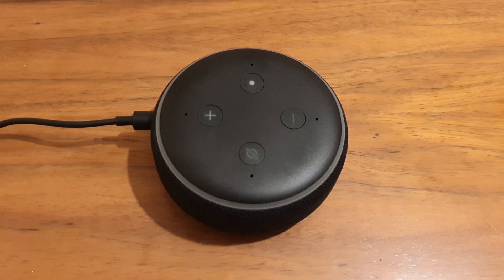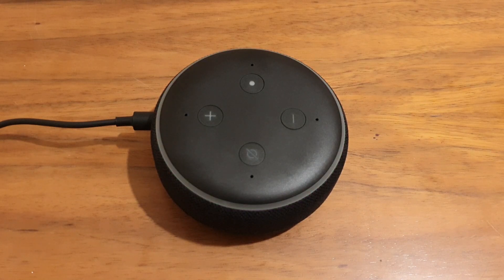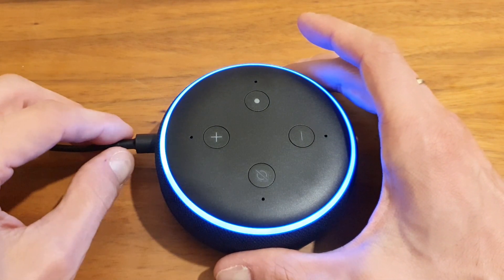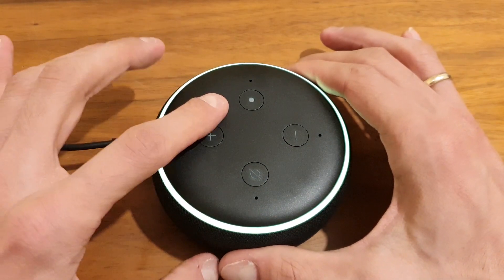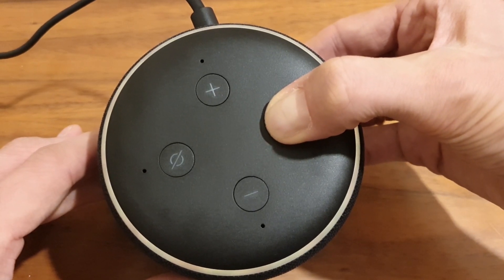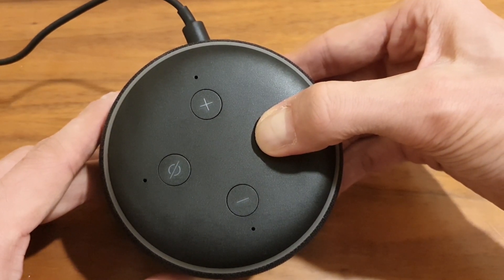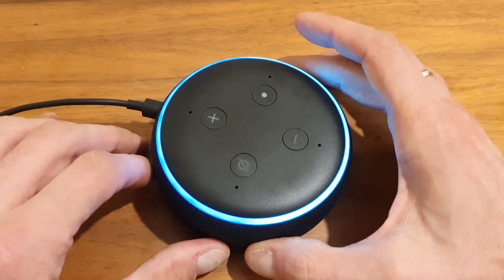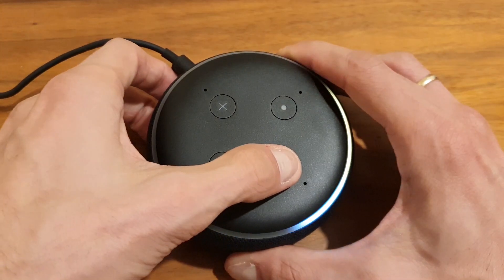Resetting your Amazon Echo Dot 3rd Generation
In this video I explain how to perform a reset & factory reset on your Amazon Alexa Echo Dot 3rd generation.